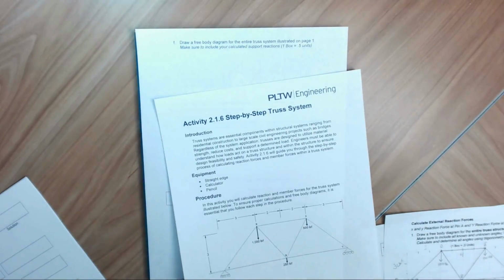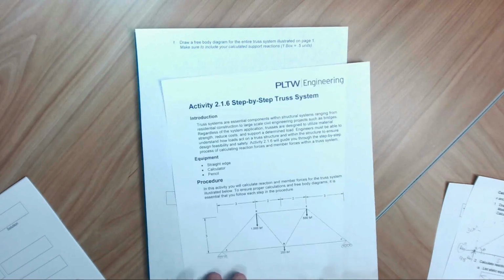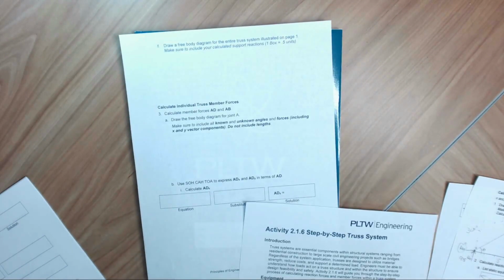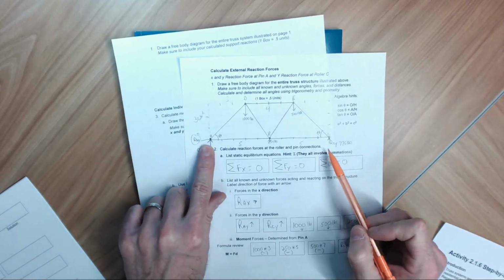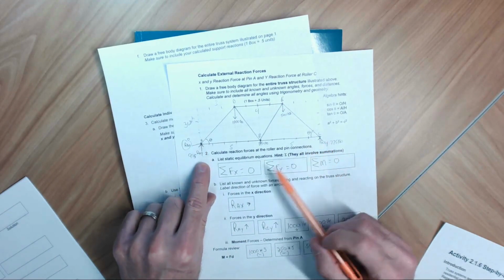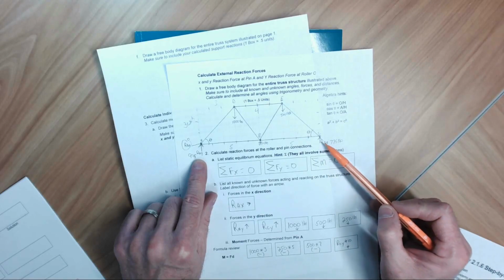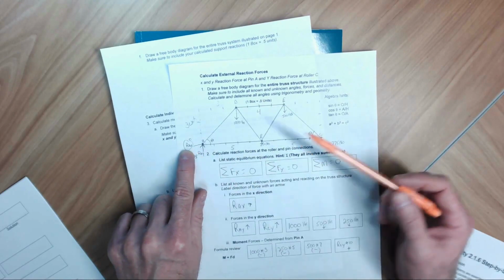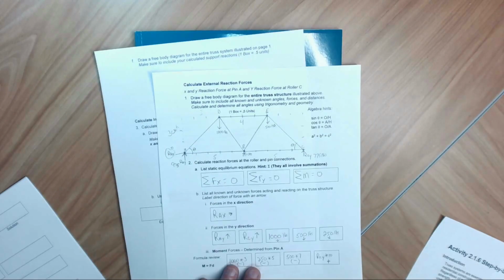Truss activity Part 2